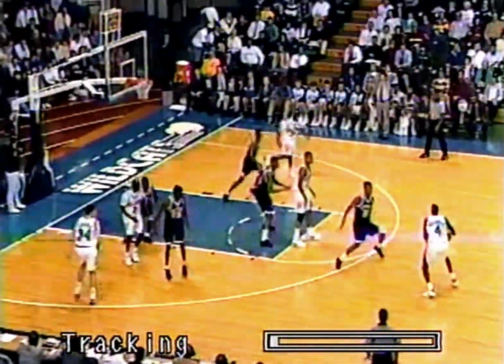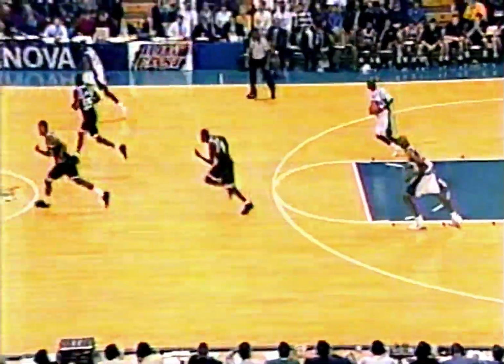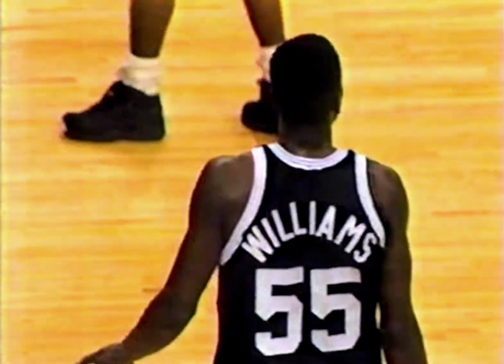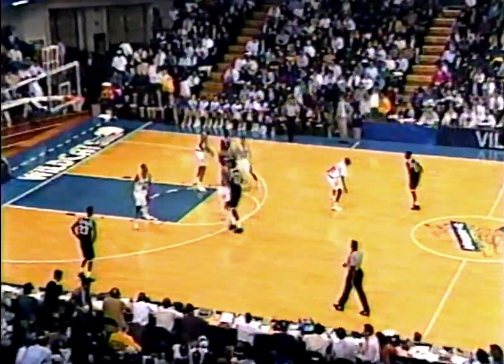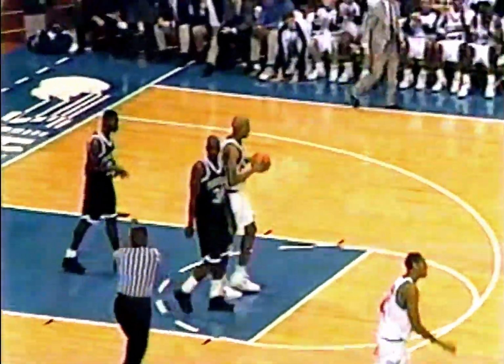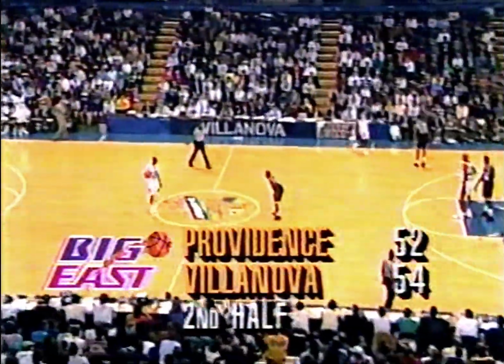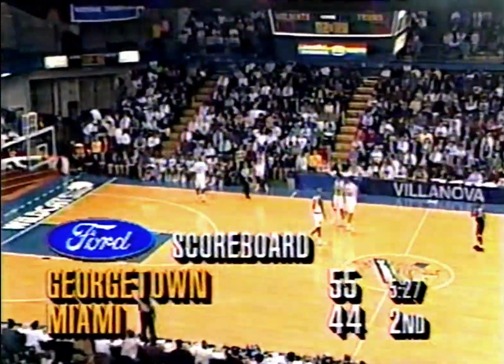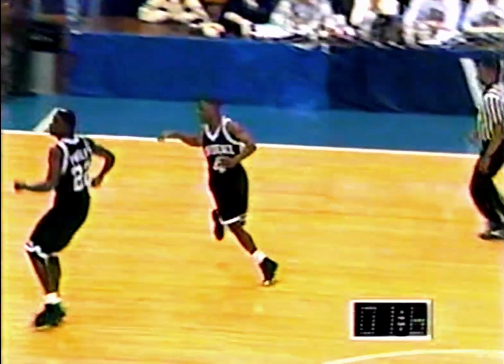Providence at Villanova 12.07.1993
Missing first few minutes but otherwise full game replay from the Pavilion in Villanova, PA. The conference schedule started early this season, as the Friars had lost their Big East opener at Pittsburgh 3 days prior on December 4th. I'm sure fans from this era will remember this ending well. :)

Thanks again to Henry Coleman for converting and sharing this game! If you enjoy classic Rhode Island High School basketball, be sure to check out his channel, lots of good stuff